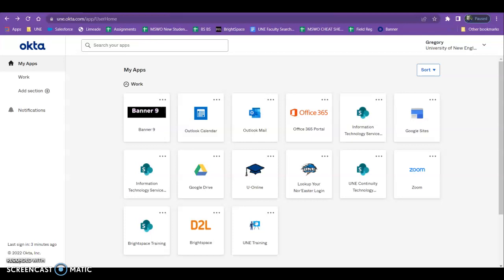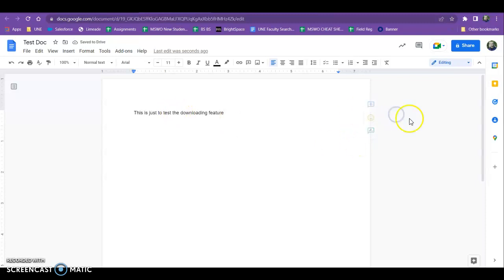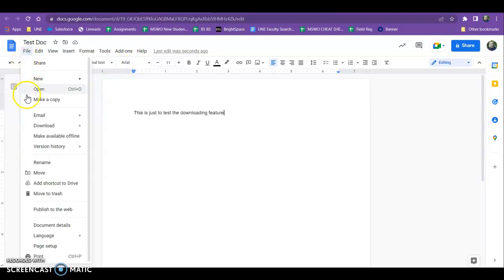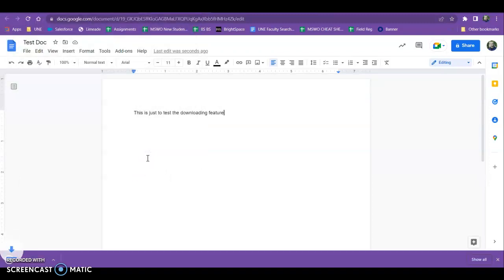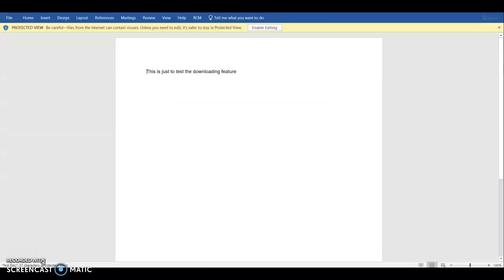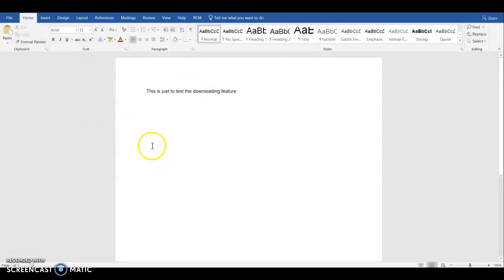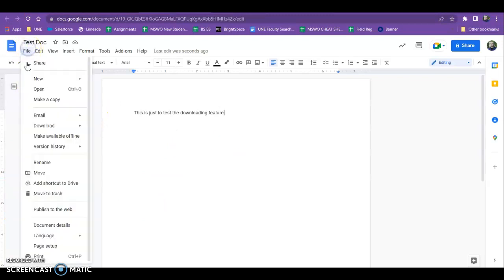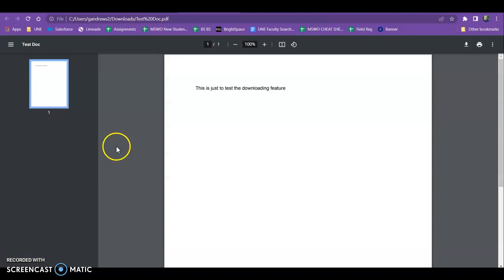Using Google to Save a Document as .docx or .pdf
This video is meant to assist students in saving their assignments in a Microsoft Word format, or a PDF.